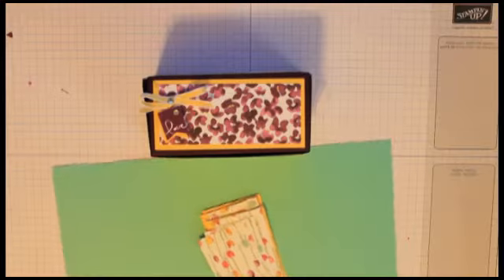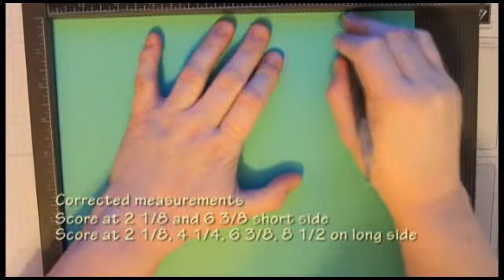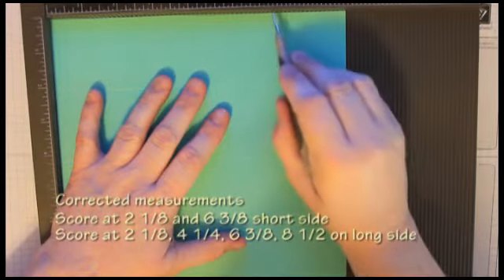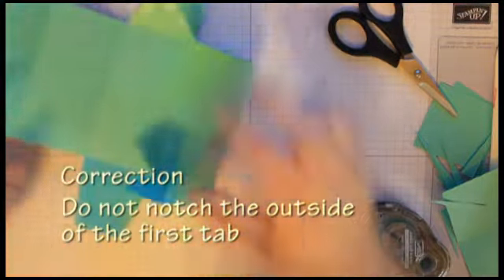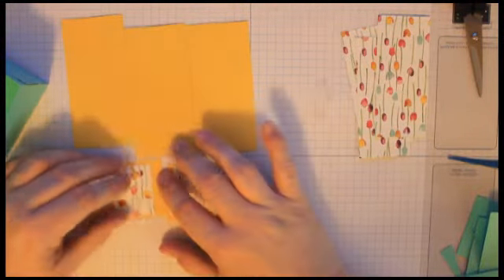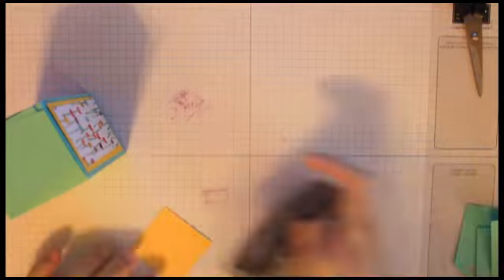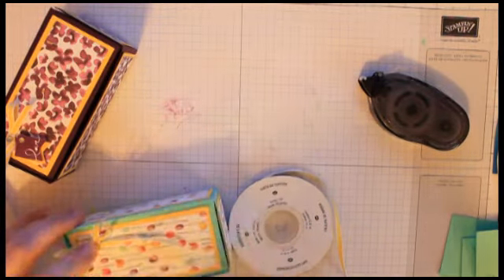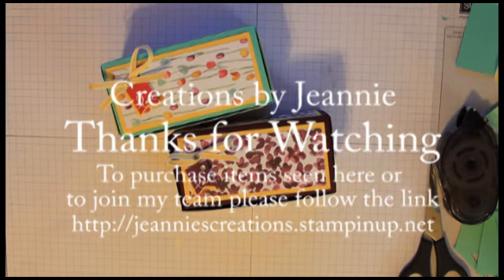Painted Bloom Box by Creations by Jeannie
Painted Bloom 2 1/8 x 2 1/8 x 4 Box

Supply List
Card Stock
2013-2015 In Color 12 x 12 - #131195
Pacific Point - #111350
Whisper White - #100730
Daffodil Delight - #119683
Coastal Cabana - #131297

Designer Series Paper
Painted Blooms - #137784

Ink
Rose Red Classic - #126954

Other
Rhinestone Basic Jewels - #119246
Simply Scored - #122334
Stampin’ Trimmer - #126889

Cardstock Pieces
8 ½ x 10 ½ scored on long side at 2 1/8, 4 ¼, 6 3/8, 8 ½. Score on short side at 2 1/8, 6 3/8.
Cardstock Mat layers
3pcs. 1 7/8 x 4
2pcs. 1 7/8 x 1 7/8

DSP Mat Layer
3 pcs. 3 ¾ x 1 5/8
2pcs. 1 5/8 x 1 5/8